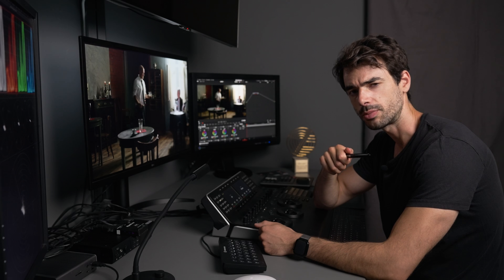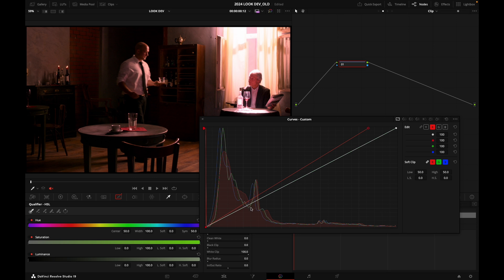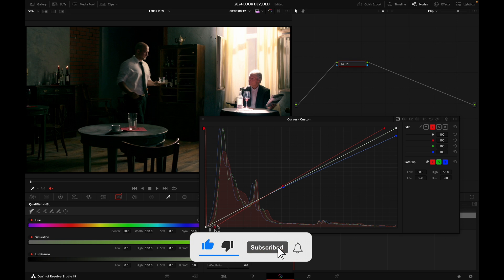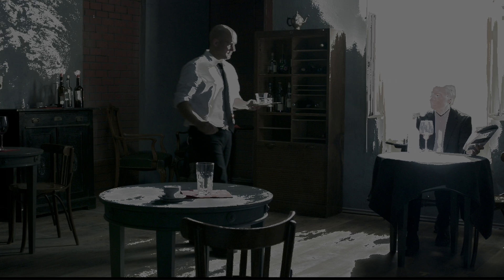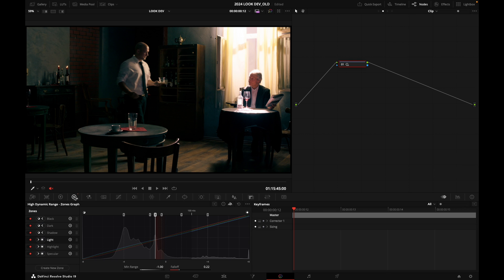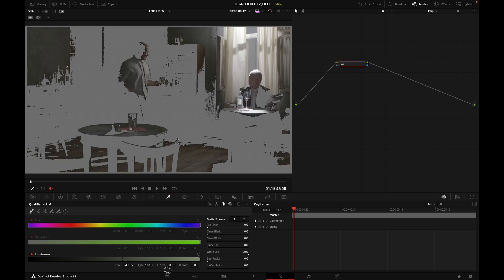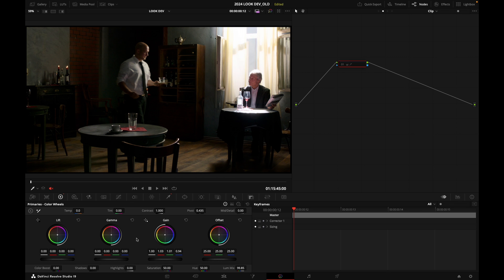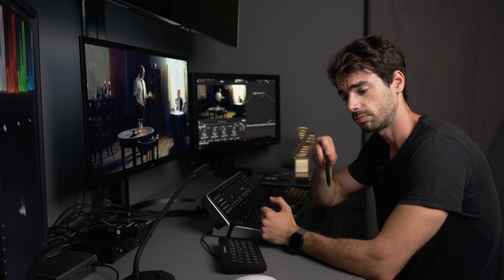The 3 best ways for Split Toning in Davinci Resolve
In this episode, I'm introducing you to 3 ways to design Split Toning or crosstalk curves in Davinci Resolve. Luminance key, Curves, HDR palette.

Chapters :

00:40 : RGB Curves
04:10 : HDR Tab
07:15 : Luma Key